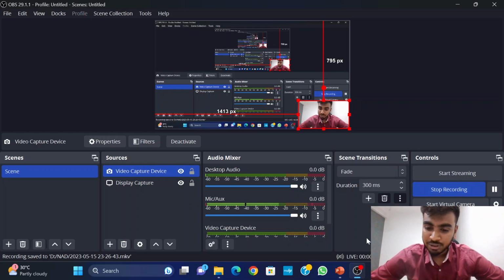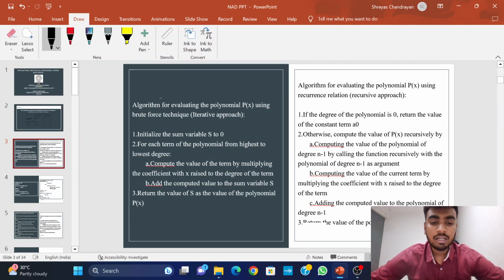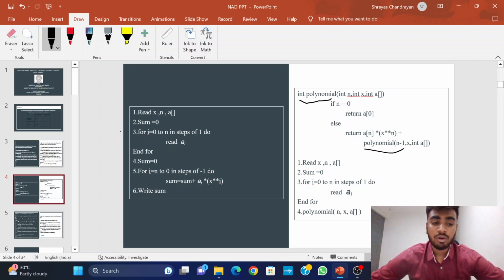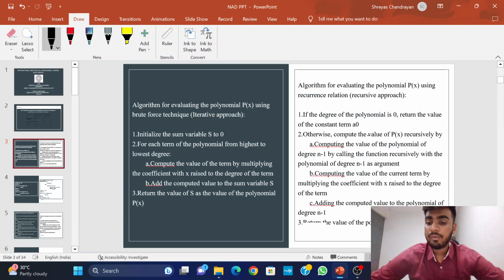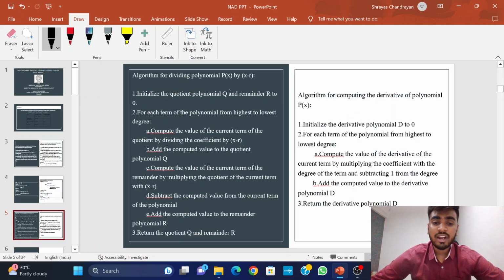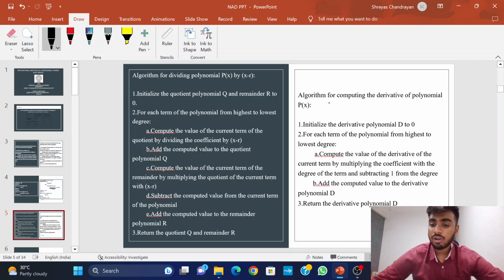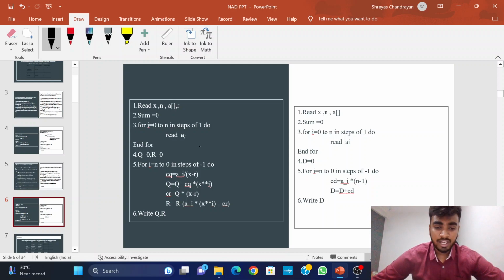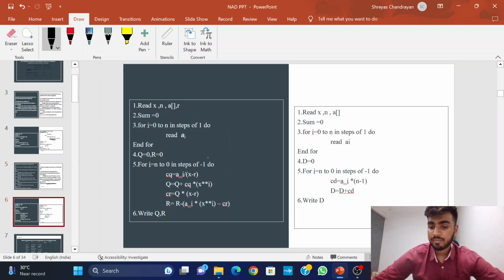Internal 1 (Q1)